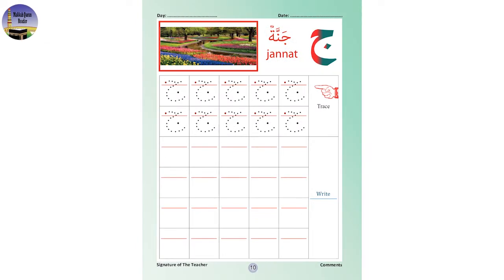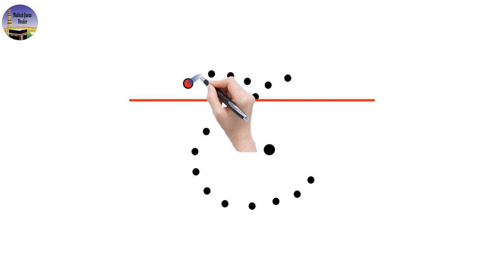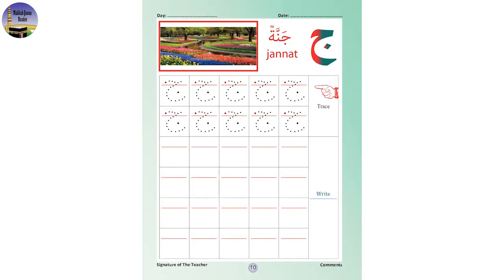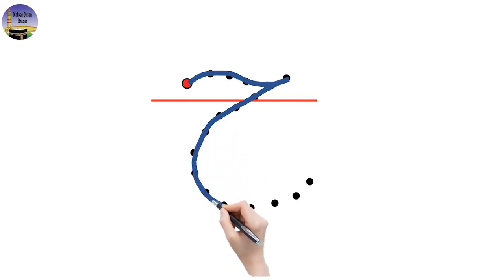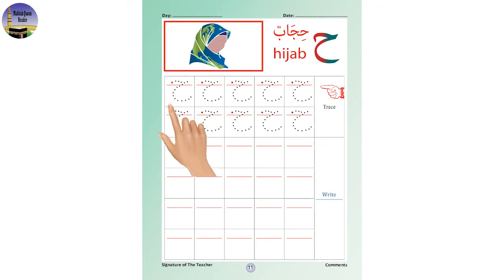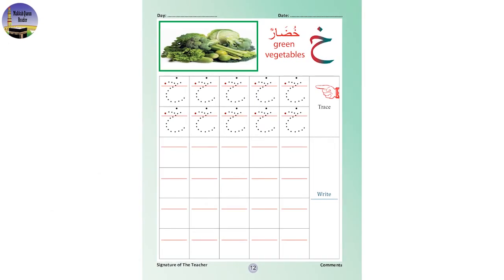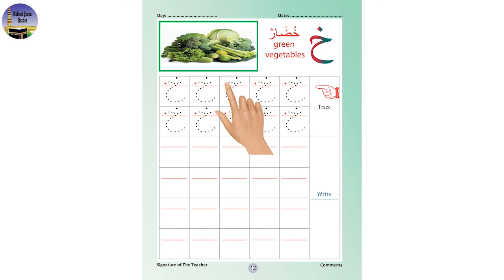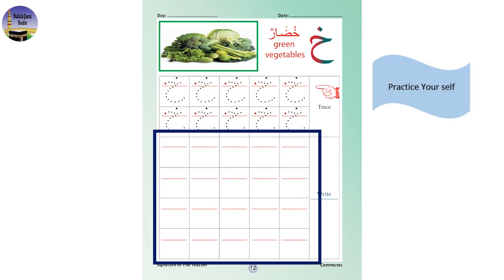How to Read and write - Arabic letter for Beginners (Step By Step) part-3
Makkah Quran Reader (Book-2, page-10,11,12)

* This video will help the student to write  ج،ح،خ
* Students will listen carefully and practice the word meaning.
*See the Video and follow the steps .
*Listen carefully and pronounce the letter  ج،ح،خ